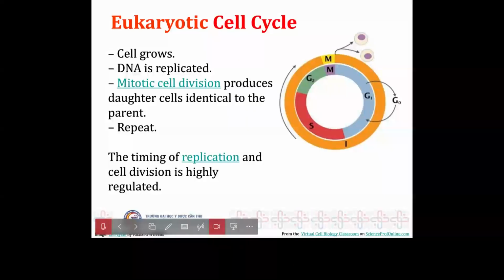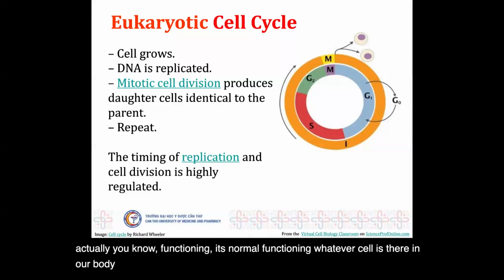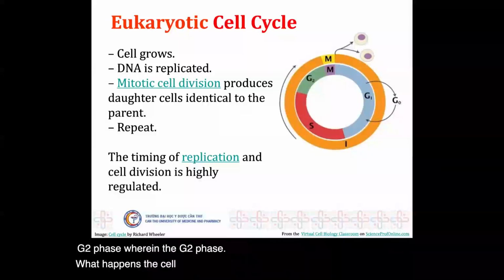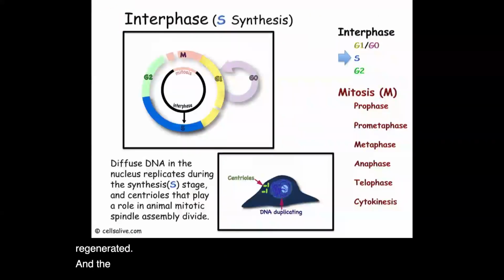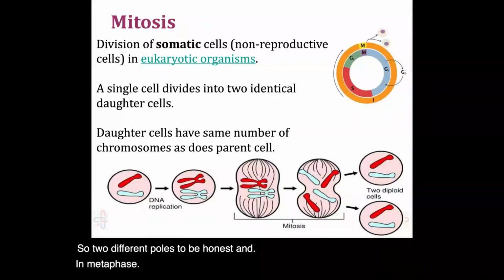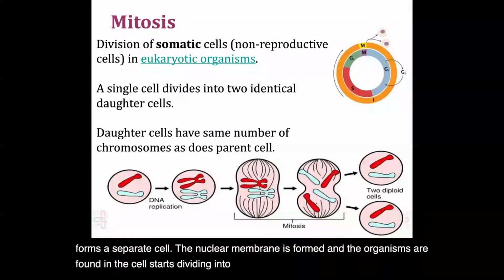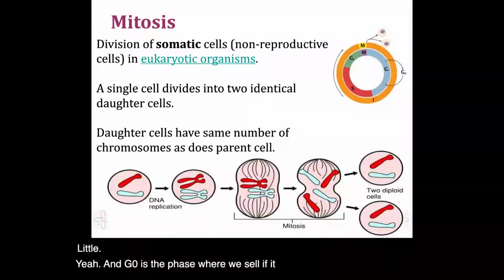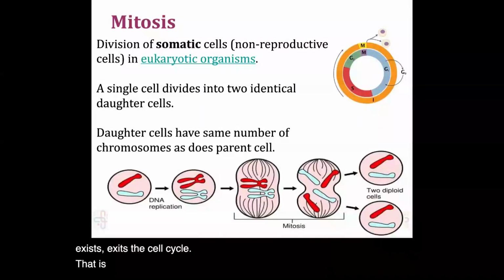Overview of Cell cycle from my Indian students